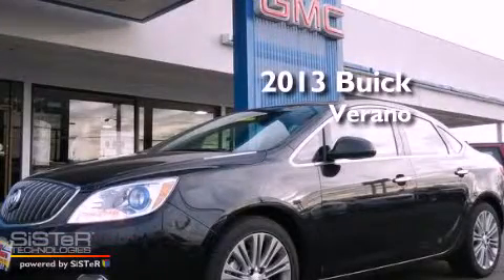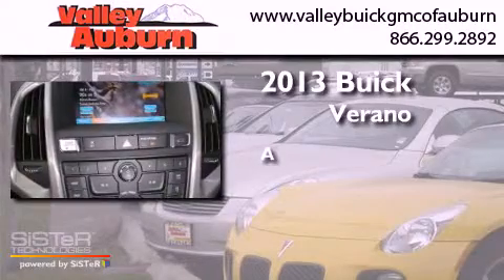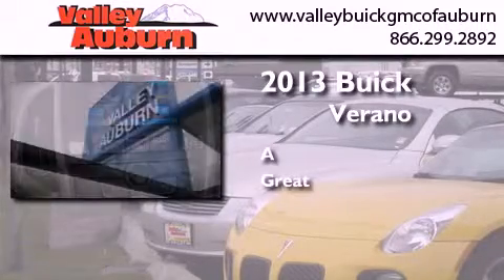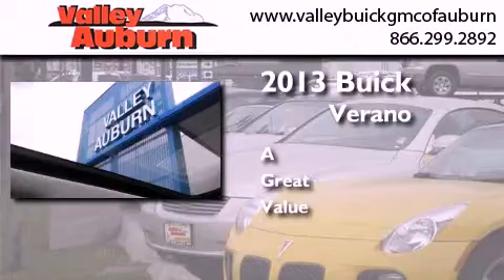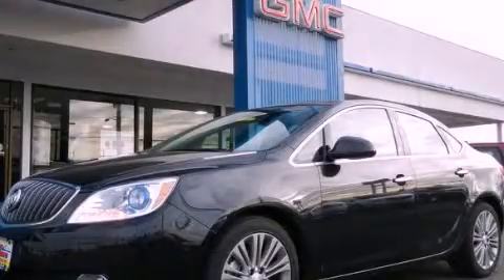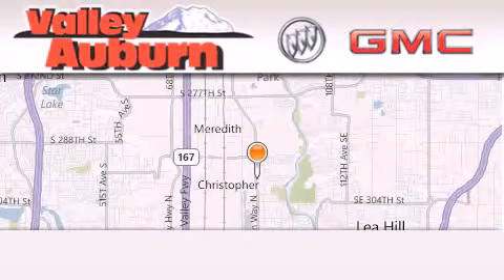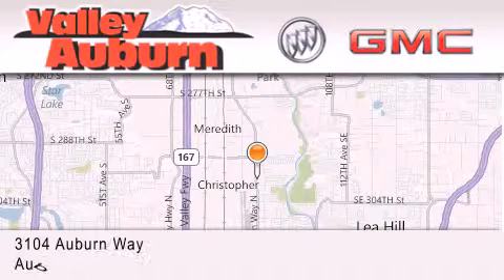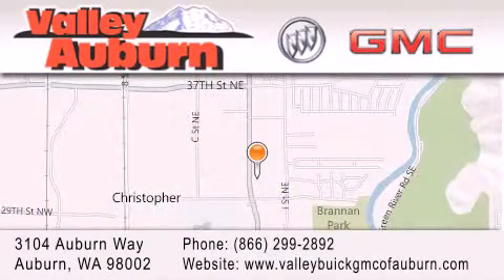2013 Buick Verano Auburn WA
Year : 2013
 Make : Buick
 Model : Verano
 Engine : ECOTEC 2.0L I4 SIDI VVT DOHC

 Exterior : Black
 Miles : 175
 Interior : Ebony
 Stock : 43025